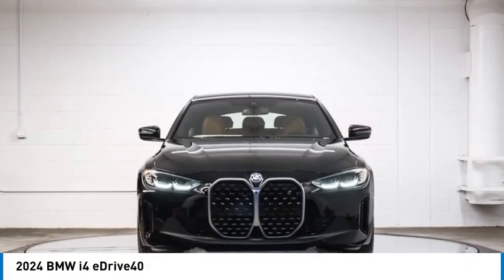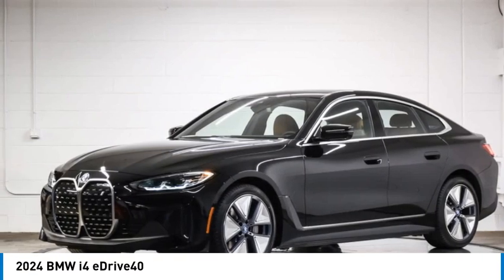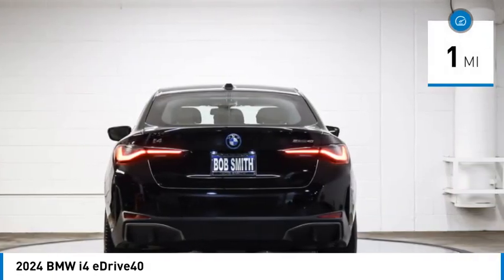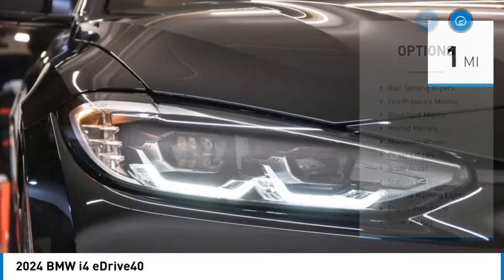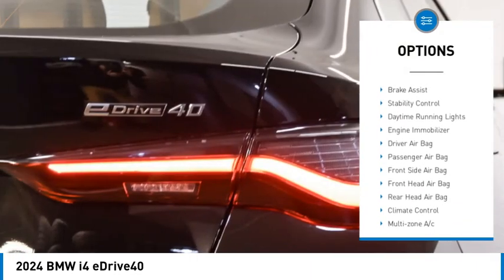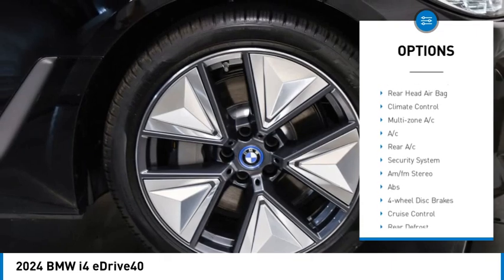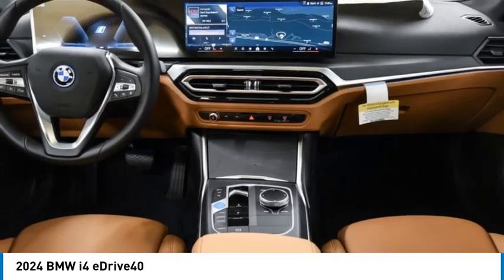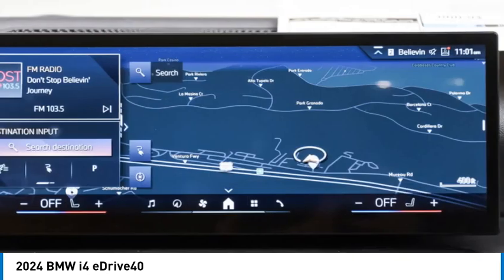2024 BMW i4 RFS63677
2024 BMW i4 eDrive40

24500 Calabasas Rd.

Nav System, Moonroof, Blind Spot Monitor, Apple CarPlay, Power Liftgate, PARKING ASSISTANCE PACKAGE, CONVENIENCE PACKAGE, WHEELS: 19  X 8.5  FR & 19  X 9.0  RR... HEATED STEERING WHEEL, Aluminum Wheels. Jet Black exterior and Cognac interior. FUEL EFFICIENT /! Warranty 4 yrs/50k Miles - Basic Warranty; READ MORE!br /br /KEY FEATURES INCLUDEbr /Power Liftgate, Apple CarPlay, Blind Spot Monitor. Navigation, Rear Air, Keyless Start, Dual Zone A/C, Hands-Free Liftgate. br /br /OPTION PACKAGESbr /CONVENIENCE PACKAGE Wireless Device Charging, Lumbar Support, Heated Front Seats, Iconic Sounds Electric, PARKING ASSISTANCE PACKAGE Active Park Distance Control, Surround View w/3D View, Rear View Camera, Parking Assistant Plus, WHEELS: 19  X 8.5  FR & 19  X 9.0  RR BICOLOR Gunmetal grey, Style 855, Tires: 245/40R19 Fr & 255/40R19 Rr All-Season, Non run-flat, HEATED STEERING WHEEL. BMW eDrive40 with Jet Black exterior and Cognac interior features a Electric Motor with 335 HP at 8000 RPM*. br /br /EXPERTS CONCLUDEbr /Great Gas Mileage: br /br /VISIT US TODAYbr /The staff at Bob Smith BMW is ready to help you purchase a new BMW or used car in Calabasas. When you visit our car dealership, expect the superior customer service that you deserve. With years of experience and training, the Bob Smith BMW team will get you into the BMW that was built for you. Get the new or used car by BMW in Calabasas that you have been dreaming of by calling or visiting Bob Smith BMW today. We are located a stone s throw from Woodland Hills, Canoga Park and Chatsworth. br /br /Horsepower calculations based on trim engine configuration. Fuel economy calculations based on original manufacturer data for trim engine configuration. Please confirm the accuracy of the included equipment by calling us prior to purchase. br /